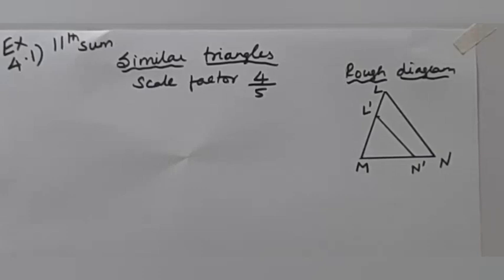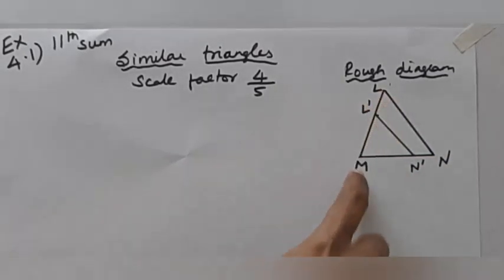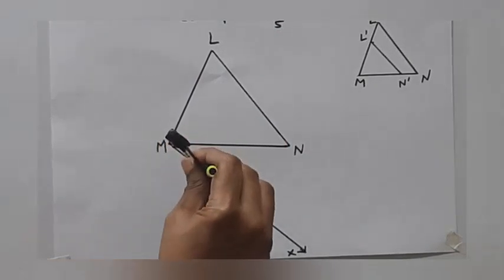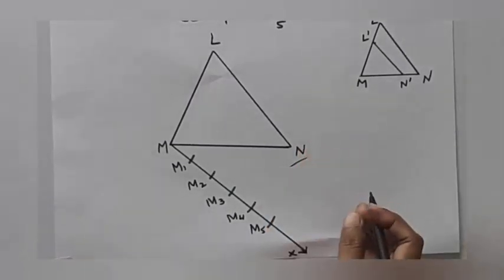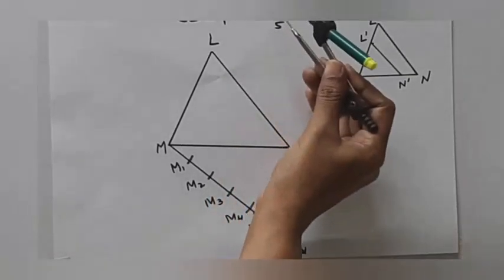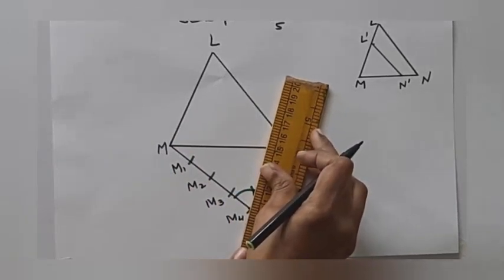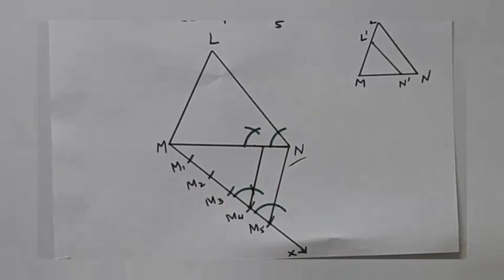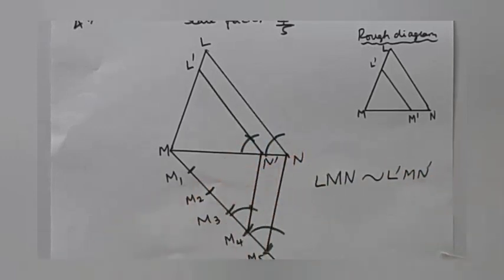T.N. 10th Maths Exercise 4.1 - 11 | Pratical Geometry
tn10thmathsex:4.1-11#geometry#exercise4.1-11#mathsandtamil#